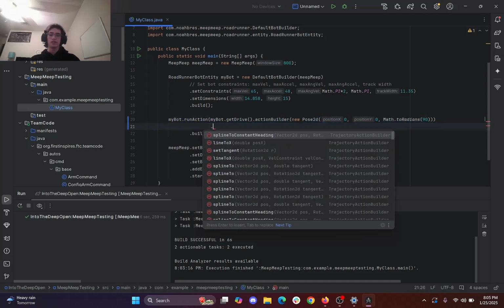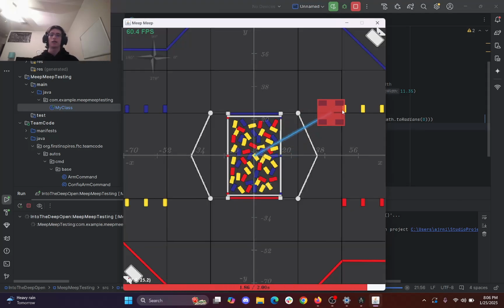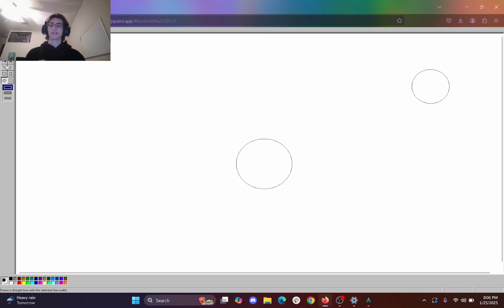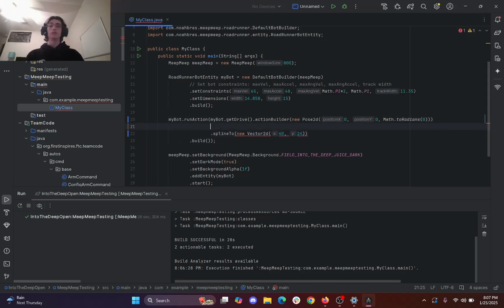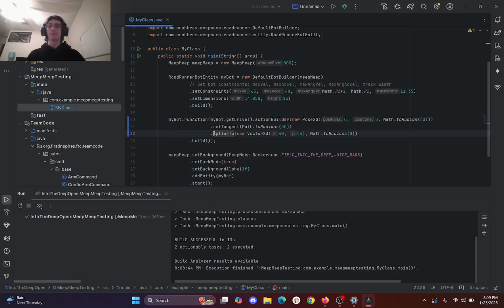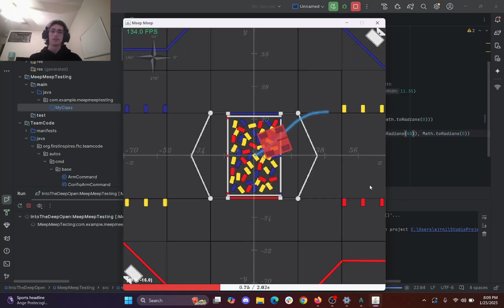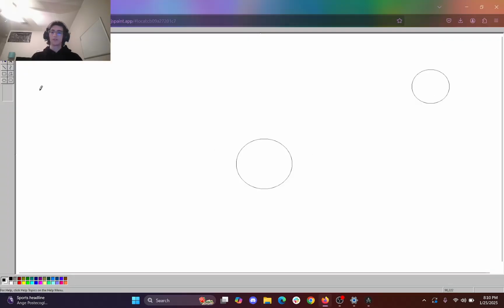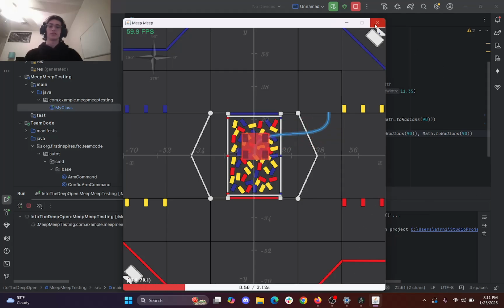Roadrunner Path Generation - Video Tutorial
Adam gives a quick overview of the basics of roadrunner path generation! This is the first entry to our new tutorials series, which we plan to expand to include numerous other concepts, so any feedback is appreciated.